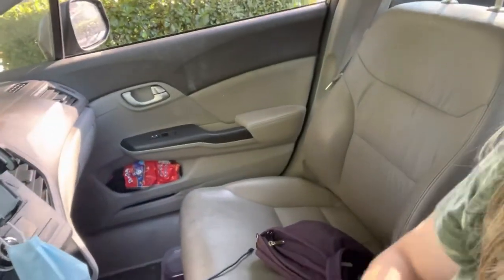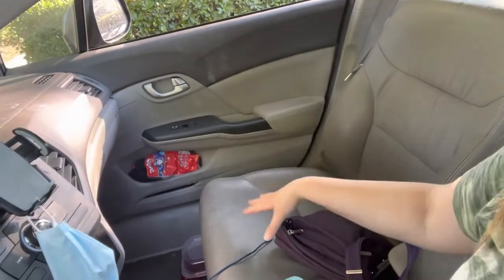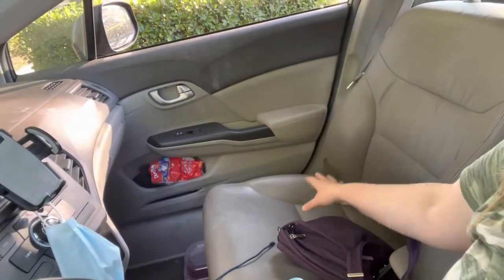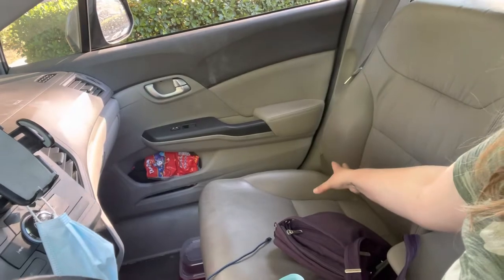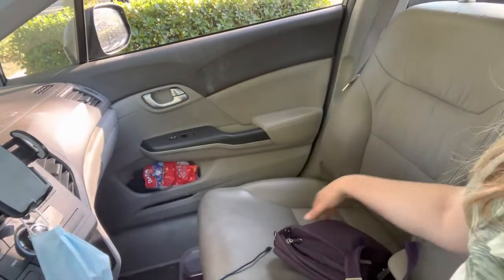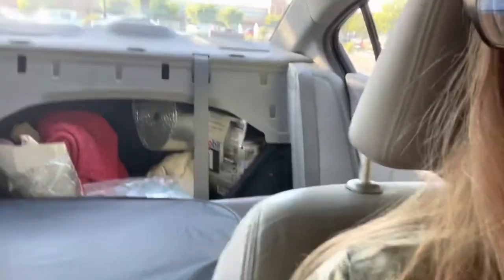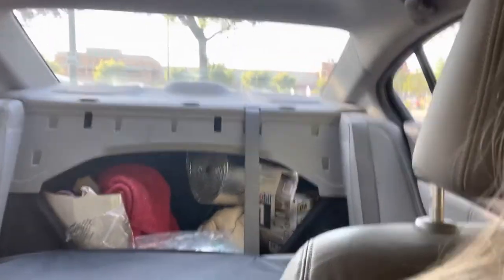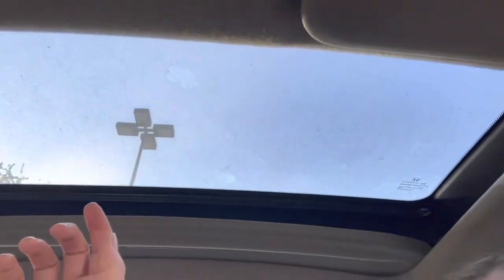The Plan to Convert a Honda Civic into a Camper | carlife camperconversion Pt2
I’m converting a 2012 Honda Civic sedan into a camper for one person — and here’s the plan :)

- Leave a comment saying hi!

Electrical
- EcoFlow River 2 256Wh LiFePO4 Battery, 1 Hour Fast Charging (for CPAP) (afflink)
- EcoFlow Delta 2 1024Wh LiFePO4 Battery, Fast Charging (for devices & cooking) (afflink)
- TWELSEAVAN Portable Solar Panel for Power Station, 120W Foldable (afflink)
- Anker 20W USB C Power Strip (afflink)
- Anker USB C Car Charger Adapter (afflink)

Safety
- ZOLEO Satellite Communicator (afflink)
- Apple AirTag (afflink)
- SABRE Frontiersman 9.2 oz. Bear Spray (afflink)

Health
- Cefaly Dual Enhanced Migraine Treatment and Prevention Device (afflink)
- ResMed Air Mini CPAP machine (needs a prescription)
- OneTouch Verio Flex Blood Glucose Meter For Sugar Test Kit (afflink)
- Care/of vitamin packs (invite a friend link)

Cooking
- Denzin Electric Hot Pot (afflink)
- Onezili Multi-function Mini Travel Rice Cooker 12V (afflink)

Cameras & Video Creation
- iPhone 12 (main camera)
- APPS2Car Suction Cup Phone Holder (afflink)
- DJI Pocket 2 Creator Combo (gimble camera) (afflink)

Apps/Software
- Gaia GPS (maps)
- Roadtrippers (road trip planning)
- iOverlander (boondocking)
- Campendium (campgrounds)
- Hotels.com
- Upside (gas cashback) - invite code FYADKN (affcode)
- Medito (meditation)
- Bitwarden (passwords)
- Wunderground (weather)
- NordVPN (secure internet access) (afflink)

Bathing
- Plus Size Robes for Women (afflink)
- 4Monster Camping Towels Super Absorbent, Fast Drying Microfiber Travel Towel (afflink)
- kiasona Travel Soap Box (afflink)

Misc
- Auto Oscillating Stroller Fan, Battery Operated Fan, Portable Fan with Flexible Tripod
- Foldable 4 Inch Foam Camping Bed w/Case (afflink)
- LapGear Designer Lap Desk with Phone Holder and Device Ledge (afflink)

My videos may contain reviews, recommendations, testimonials, tutorials, or endorsements of products or services. If I received a service or a product for free, or if I received monetary compensation for making a video, I will let you know in the video and/or in the description.

If I share a link to purchase a service or product in a video or description, it may be an affiliate link where I receive a small percentage, with no additional cost to you.

Comment policy: I reserve the right to hide comments, delete comments, or block anyone from the channel due to threats, hostility, creepiness, or spam.

EPW Media LLC
530-B Harkle Road Ste 100